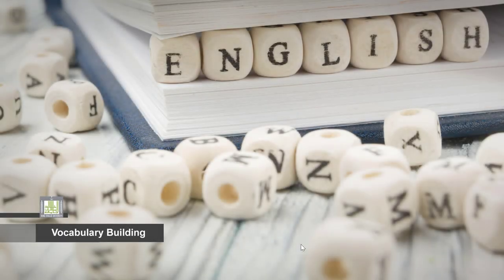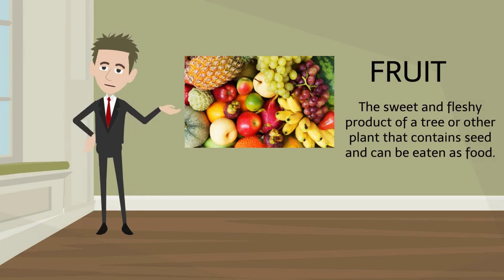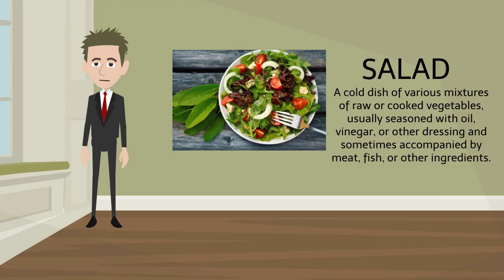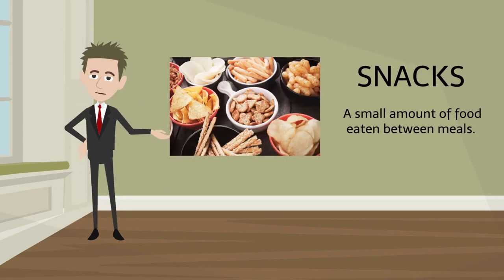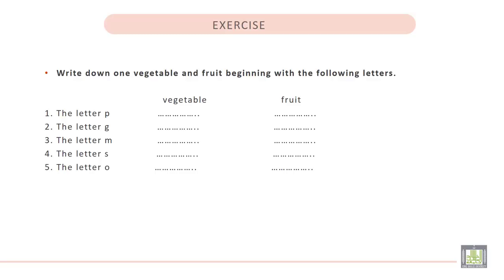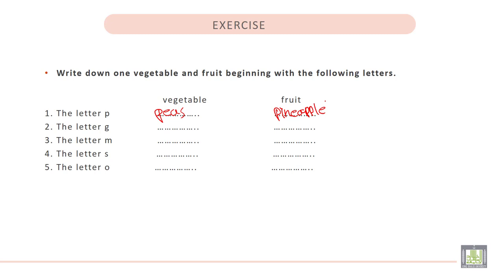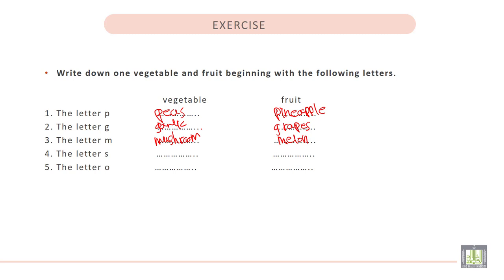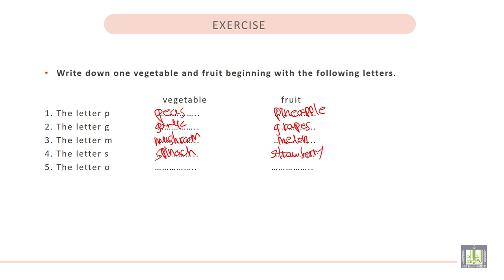Vocabulary Building (1) | U - 25 | Food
الوحدة 25 : Food
• To learn words related to food.